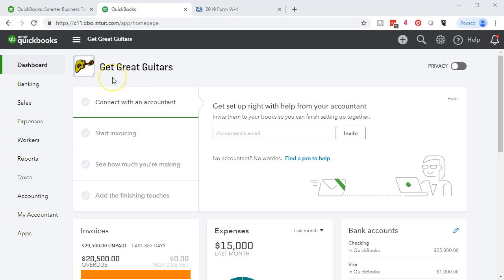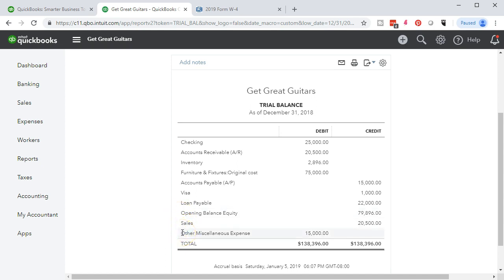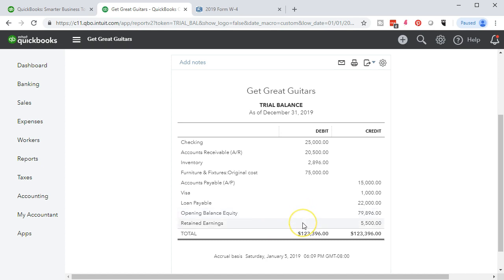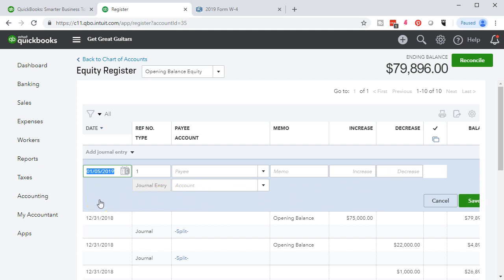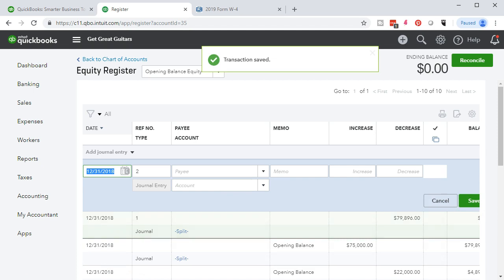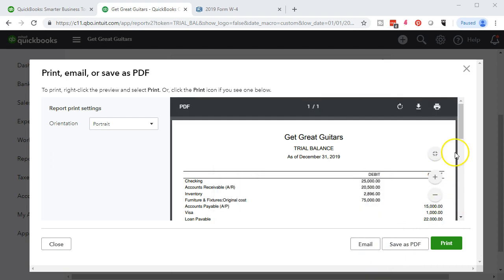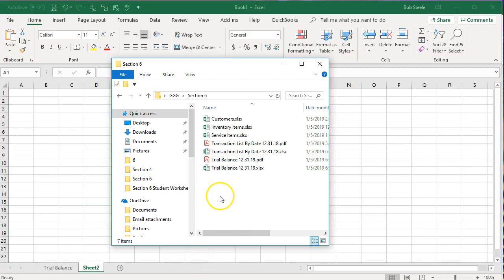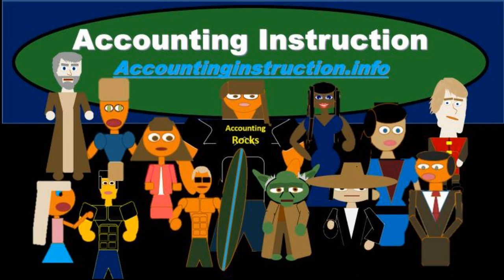QuickBooks Online 2019 Adjust Beginning Account Balances